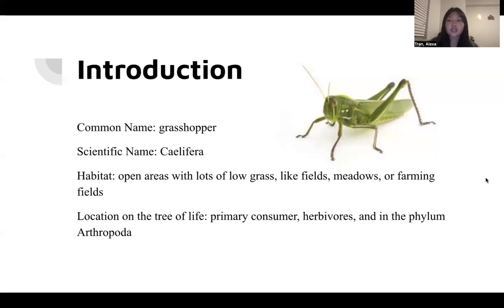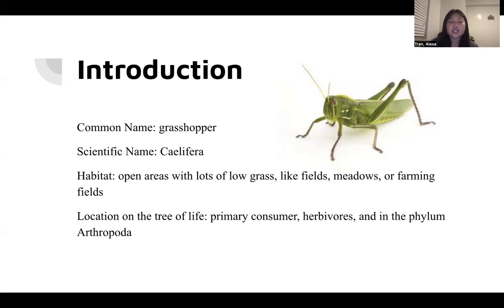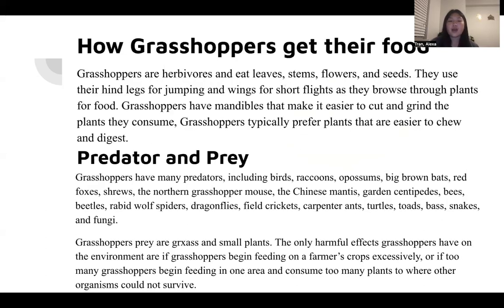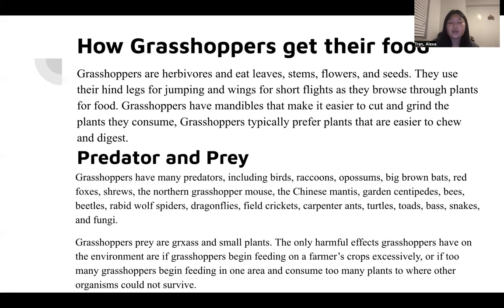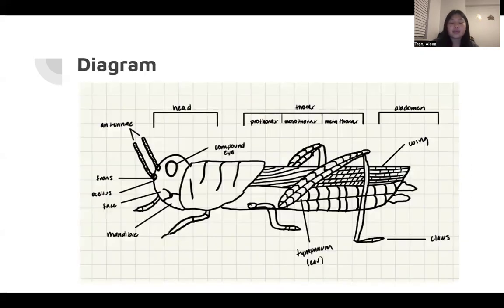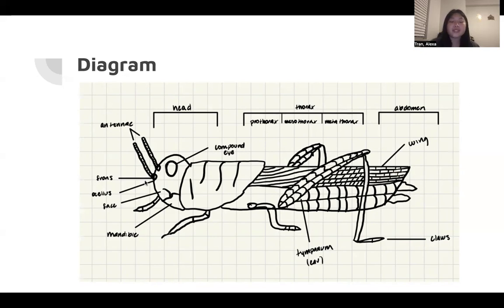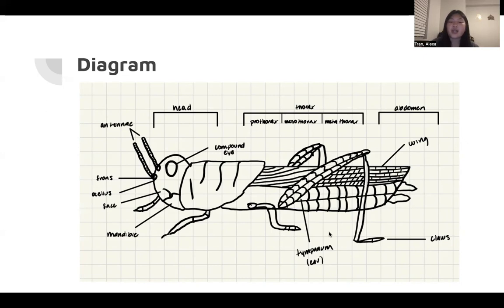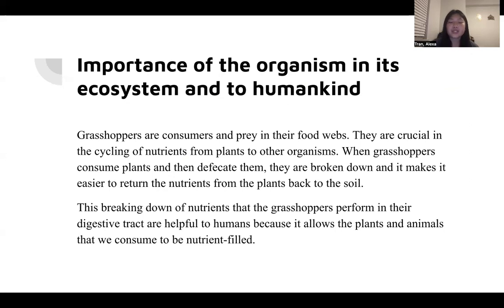Alexa Tran - Protostome Video